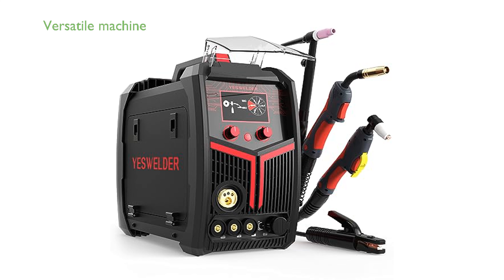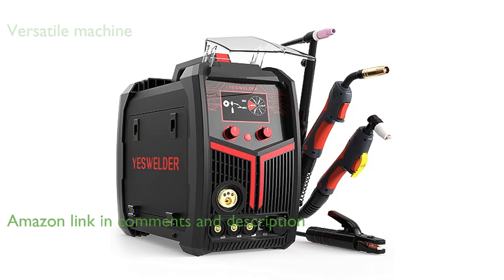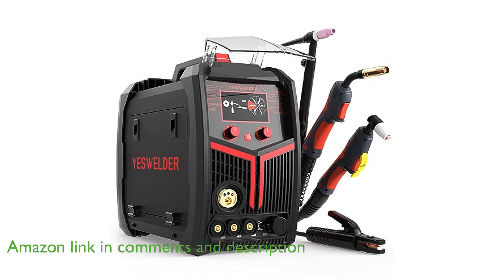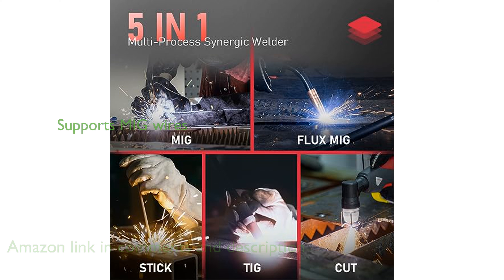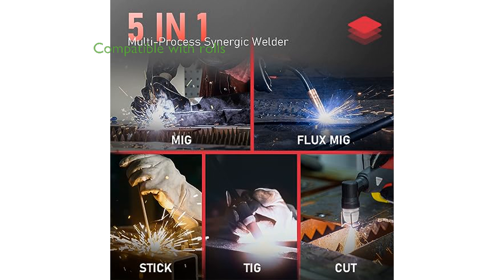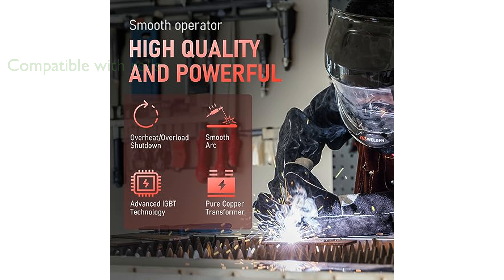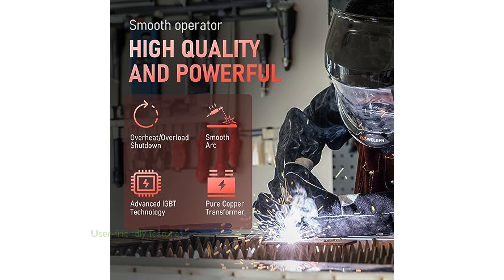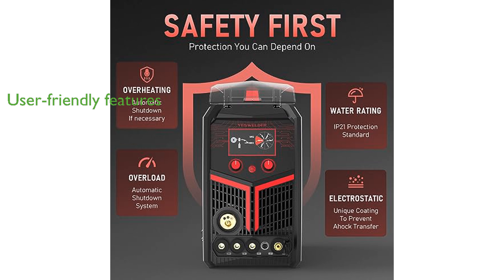REVIEW (2024): YESWELDER MP200 5-in-1 Welder. ESSENTIAL details.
The YESWELDER MP200 5-in-1 Welder is a versatile machine that combines multiple welding processes including Gas MIG, Gasless MIG, Lift TIG, Stick, and Plasma Cutting into one compact unit.

It supports MIG solid wire and MIG Flux wire, making it suitable for various welding needs whether you are working with gas or going gasless.

The welder is compatible with D100 and D200 rolls of MIG wire, offering flexibility and convenience for different project sizes.

It is particularly ideal for using 7018, 6011, and 6010 electrodes, ensuring high-quality welds for a range of applications.

The smart memory and system reset features add a layer of user-friendly operation, allowing for easy adjustments and quick resets.

Manufactured by YESWELDER, this machine is designed to meet the needs of both hobbyists and professionals in the welding industry.